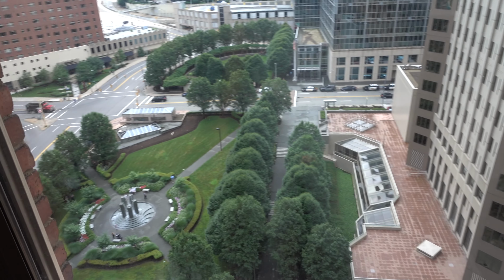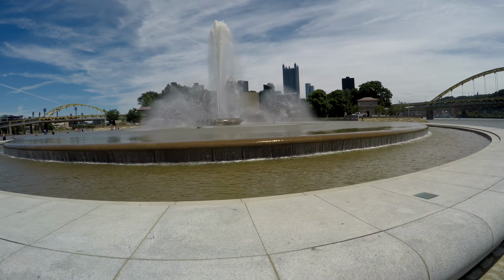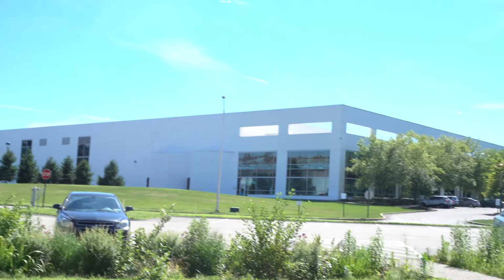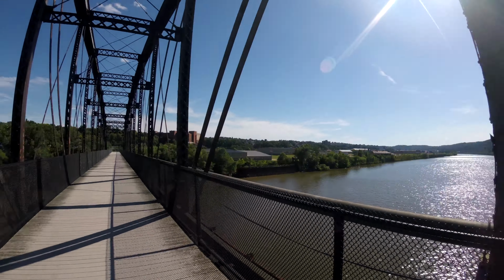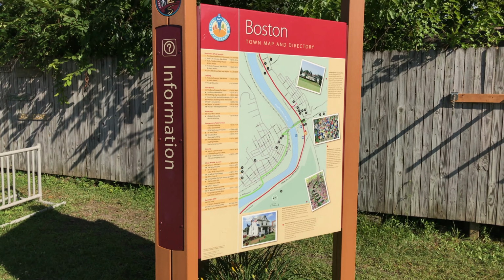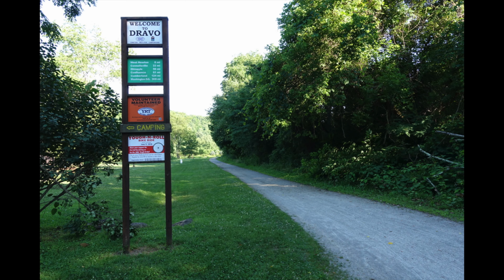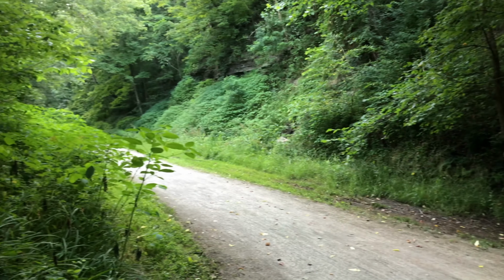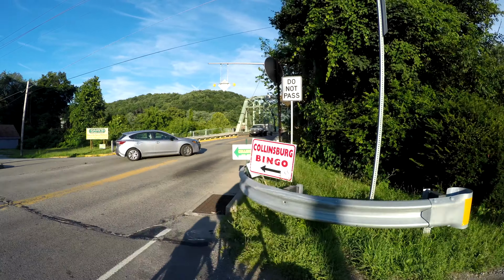Biking Pittsburgh to DC / Great Allegheny Passage - Day 1 / July 2018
This was my first multi-way tour I did in July of 1018. The footage has been sitting on my computer and wasn't very good and I was  going to delete  it but thought I would string it together and maybe someone would find it helpful. The hardest thing was putting it in chronological order since the time stamps on the cameras were off.